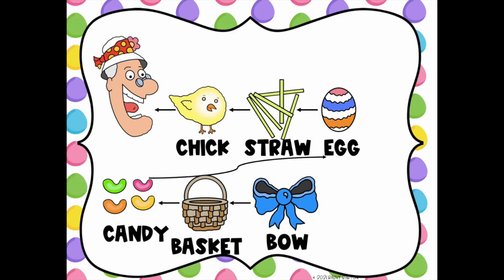Spring Music Lessons For Your Elementary Music Room!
Looking for some fun and exciting spring music lessons you can use in your elementary music classroom? Look no further!

In today’s video, I am sharing a few of my favorite music lessons I love to use in the spring time- some are songs, some are dances, some use instruments, there’s a large variety of activity type and concepts taught- so be sure to check this video out for some new and exciting ideas to take back to your music room!

Video Overview:
0:00 Intro
1:11 We Are Dancing In The Forest
3:38 Rabbit & Possum
5:44 Bunnies Opposites Movement Game
6:42 There Was An Old Lady Who Swallowed A Chick
8:13 Syncopated Clock Scarf Routine
9:23 John The Rabbit
11:28 Bluebird
13:17 King Kong Kitchie/Frog Went A-Courtin
14:38 Wrap-Up

Want to get extra special musical freebies exclusively?
All future freebies will be added there too, so make sure to check back frequently!